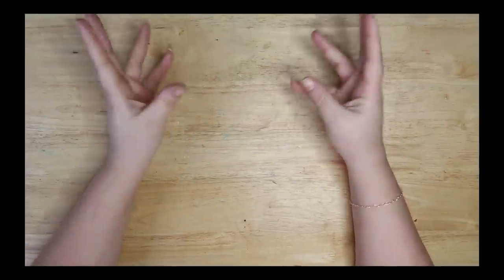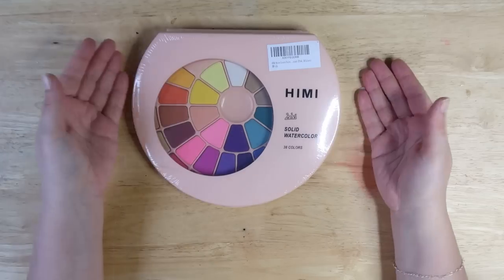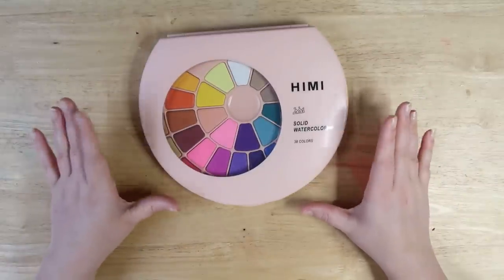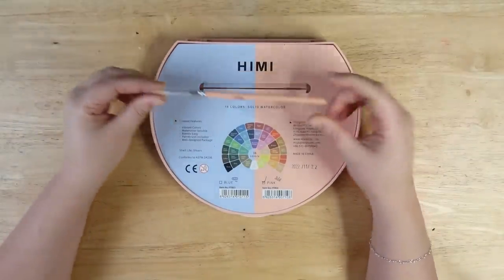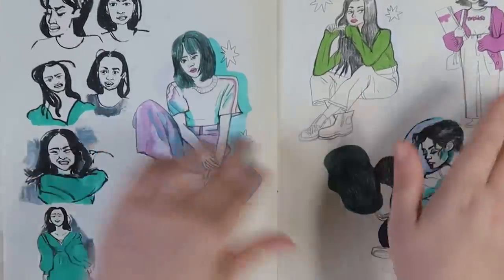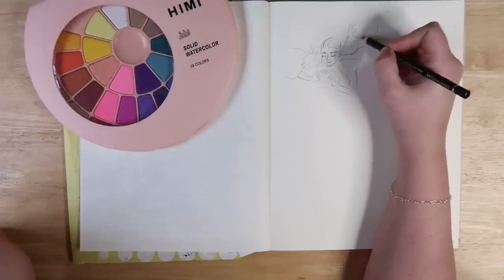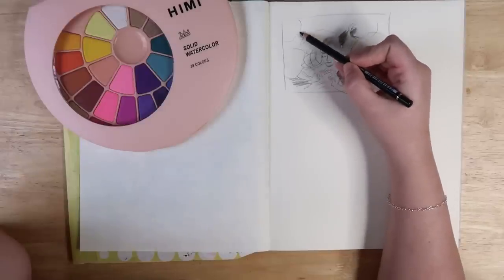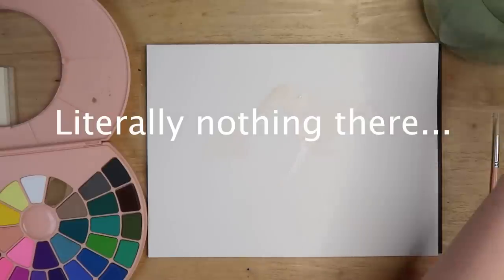SATISFYING WATERCOLOR PALETTE but is it any good? MIYA HIMI gouche creators done it again?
Yo yo to all my cone-heads out there! Hope you like this HIMI MIYA watercolor palette, from the creators of the famous jelly paint phenomenon!

(Support me through this link at no extra cost to you!)

Follow me, maybe??

My Equipment -
• My Camera